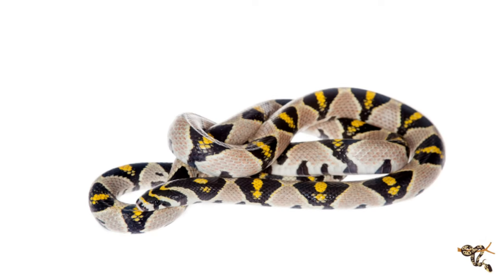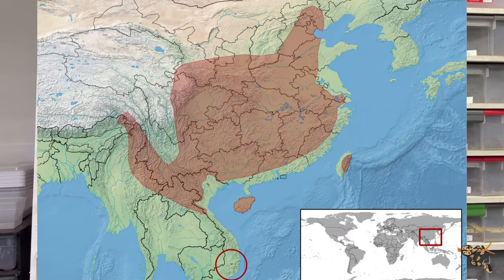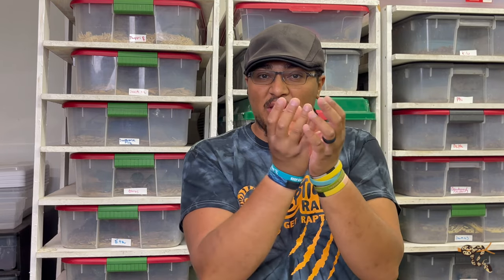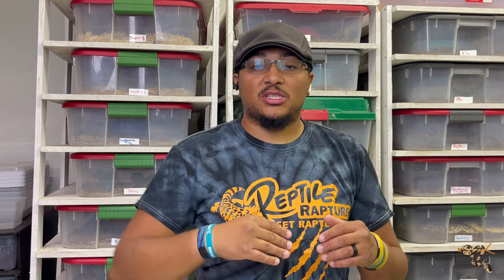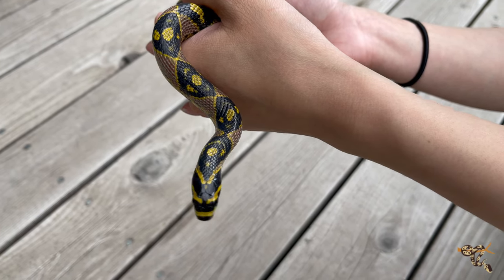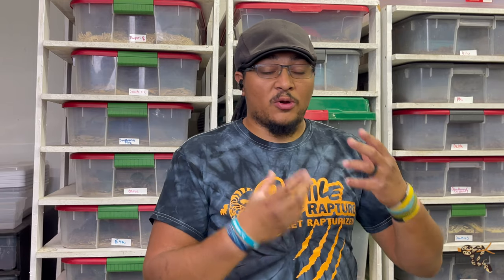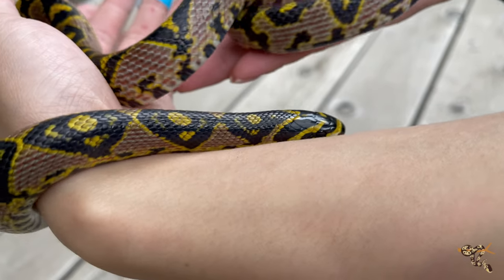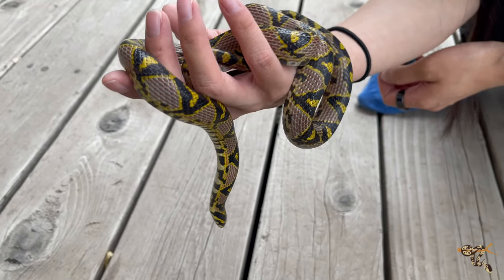Species Spotlight- Mandarin Rat Snakes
Learn all about Euprepiophis mandarinus - The Mandarin Rat Snake

T-shirt⏩⏩Reptile Rapture

Kimberly
Rebecca
Cheri
KiwiKaboom
Jeremy M